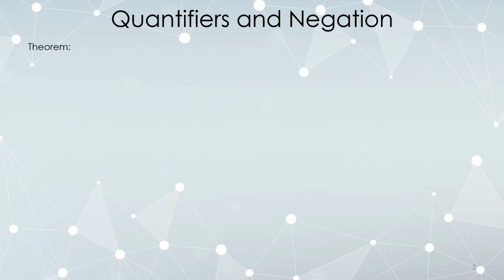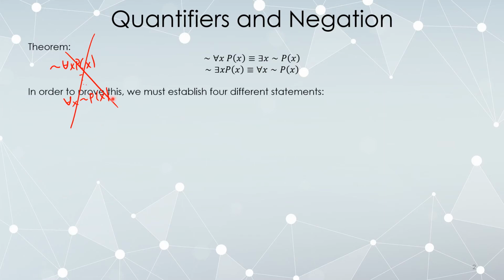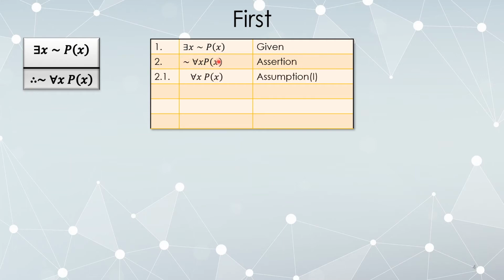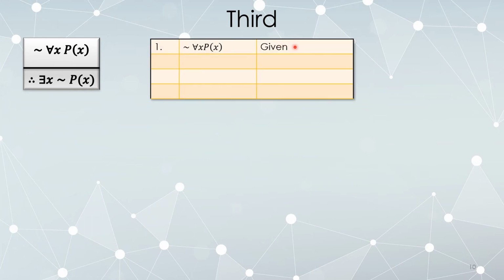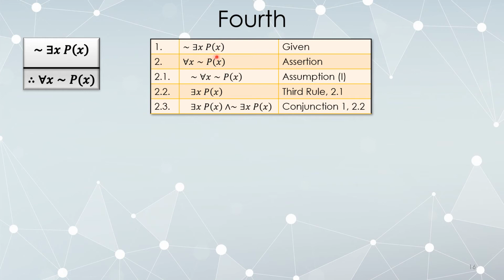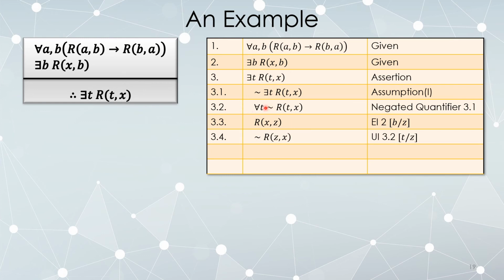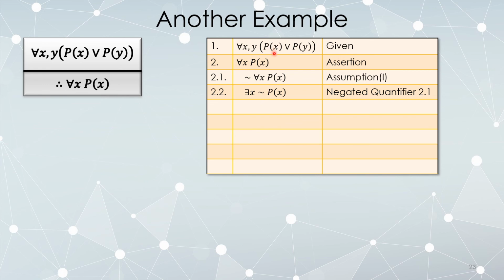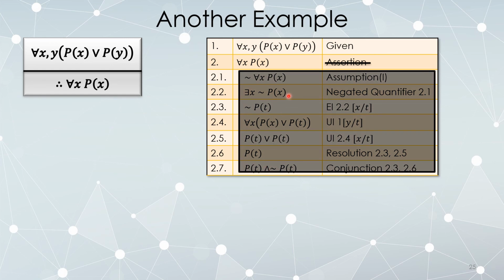2-07 Negated Quantifiers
We learn how to negate a quantified statement, a critical skill to master in higher mathematics.